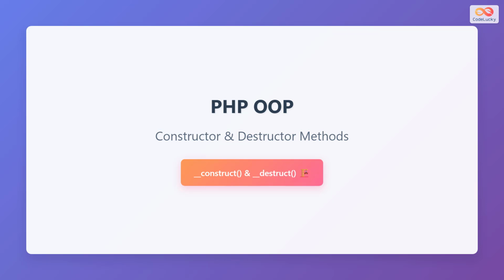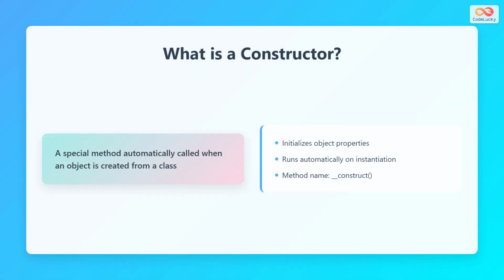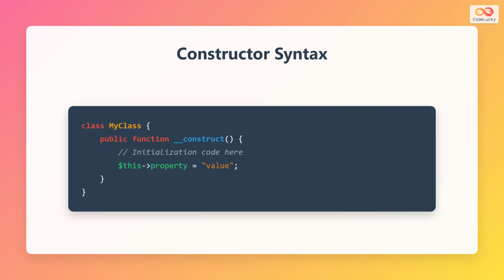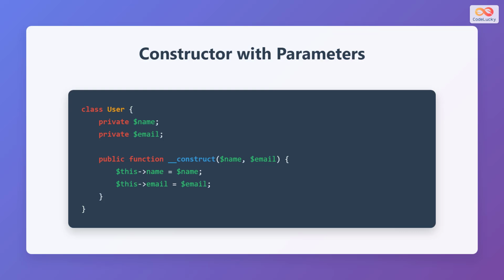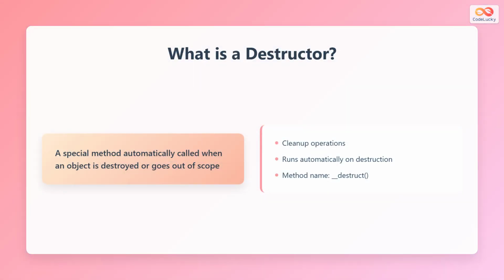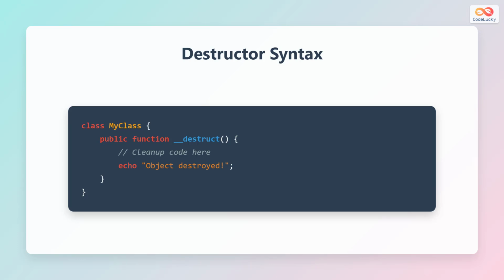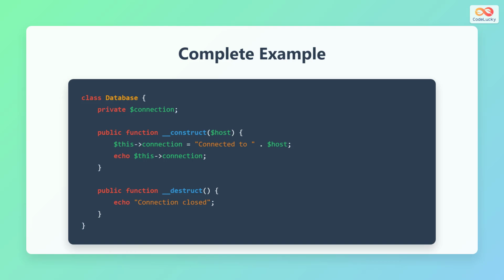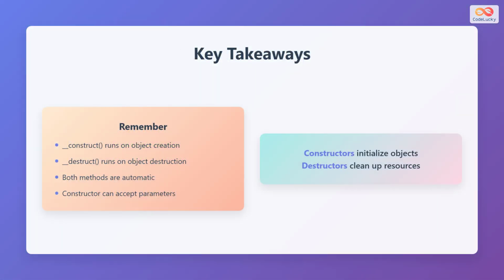PHP OOP: Constructors & Destructors Explained for Beginners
🚀 Master PHP Object-Oriented Programming with this beginner-friendly guide to constructors and destructors! 👨‍💻

In this video, we break down the essential concepts of constructors (__construct()) and destructors (__destruct()) in PHP OOP. Learn how these special methods automatically initialize objects upon creation and clean up resources when objects are destroyed.

We cover:
- What constructors and destructors are.
- Their syntax and usage with practical code examples.
- How to pass parameters to constructors for dynamic object initialization.
- The importance of destructors for efficient resource management.

Whether you're new to PHP or looking to solidify your OOP skills, this tutorial will equip you with the knowledge to write cleaner, more efficient PHP code. Let's get started and elevate your PHP development journey! 🎉

Chapters:
00:00 - PHP OOP
00:19 - What is a Constructor?
00:53 - Constructor Syntax
01:28 - Constructor with Parameters
02:01 - What is a Destructor?
02:34 - Destructor Syntax
03:04 - Complete Example
03:31 - Key Takeaways
04:03 - Outro